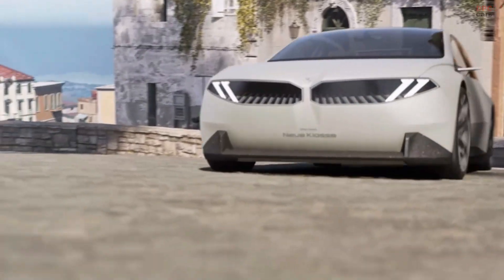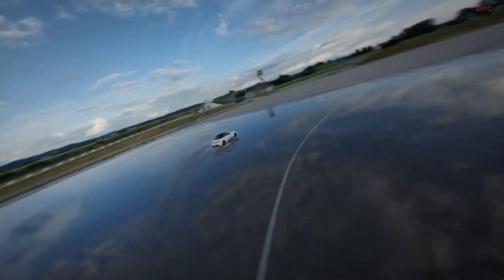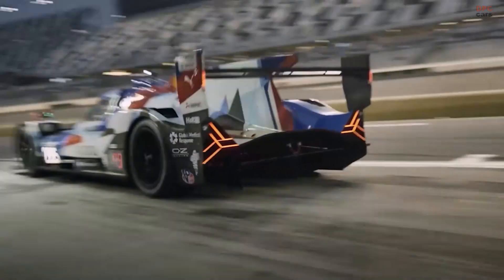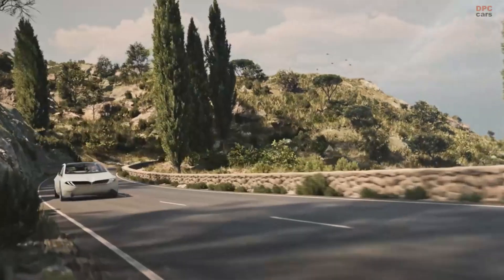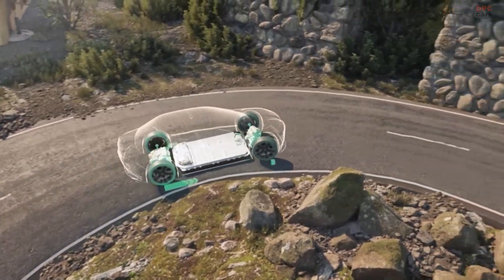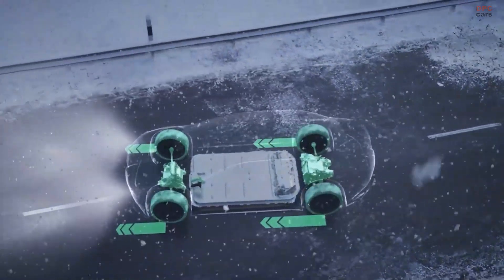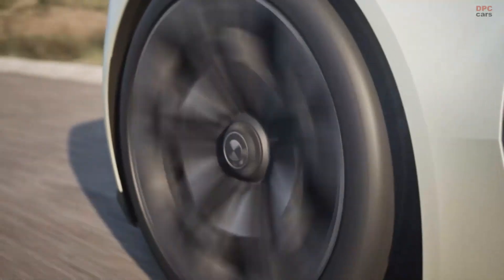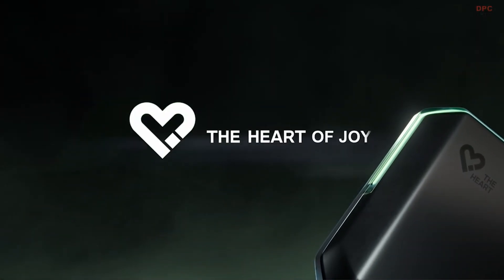BMW Heart of Joy Dynamics Performance Control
The most crucial innovation hidden beneath the surface of this prototype is what BMW calls the "Heart of Joy." Despite the poetic name, this system is more of a highly sophisticated brain. It is a next-generation drivetrain management unit that processes data ten times faster than the electronic control units used in current BMW vehicles. This allows for a level of responsiveness and precision that has not been seen before in the brand’s electric models.